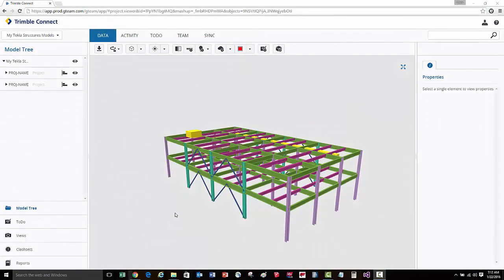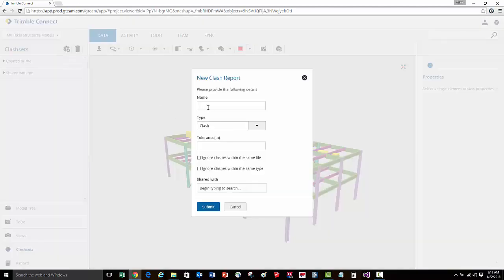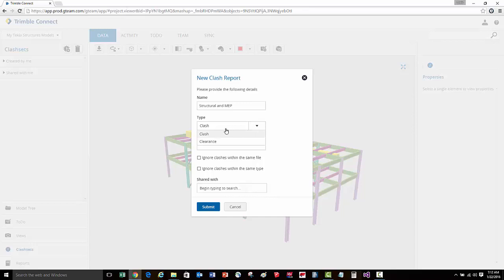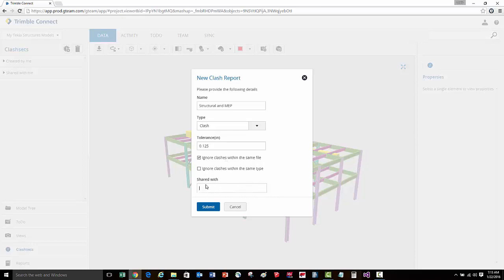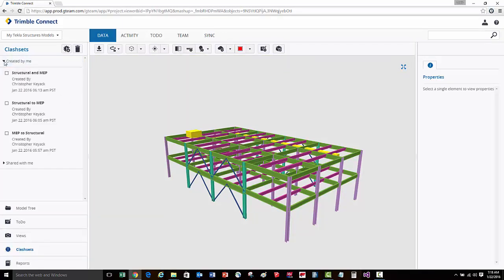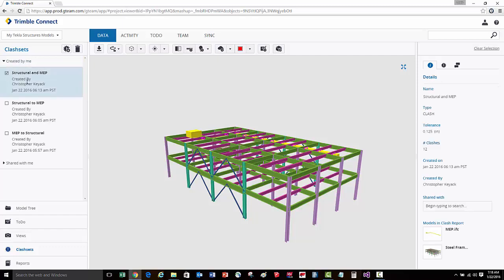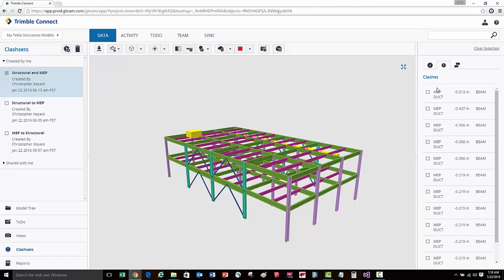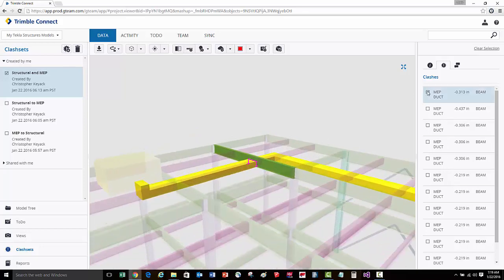Trimble Connect - Clash Checking